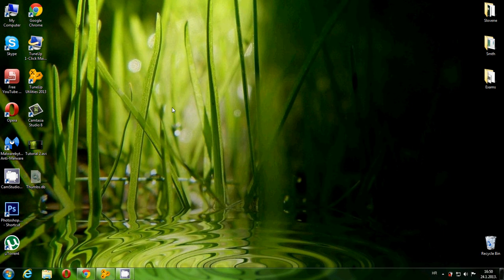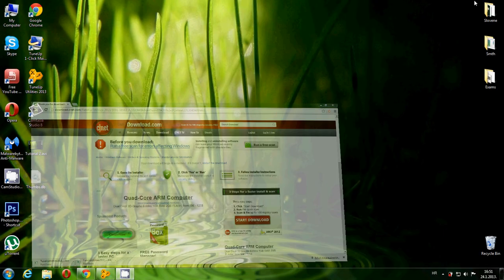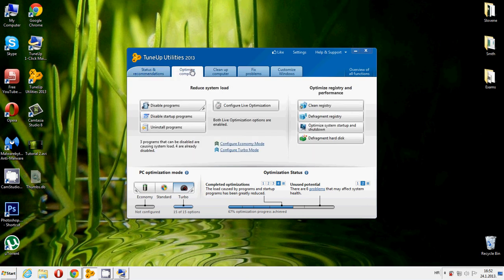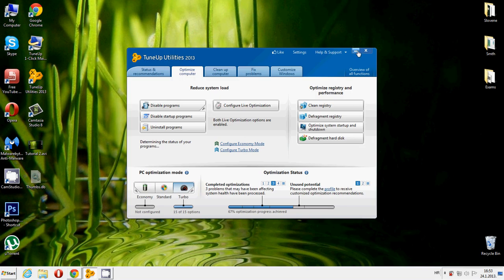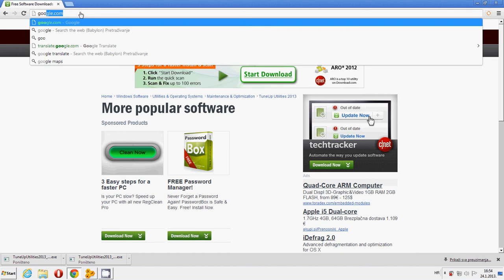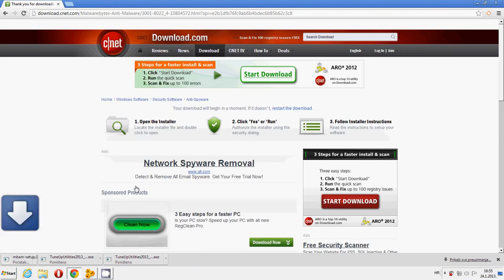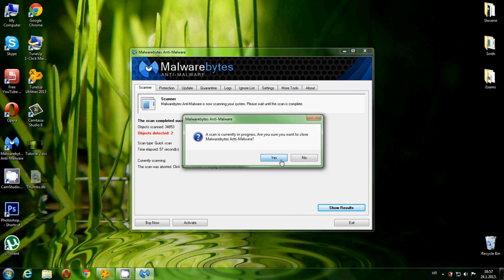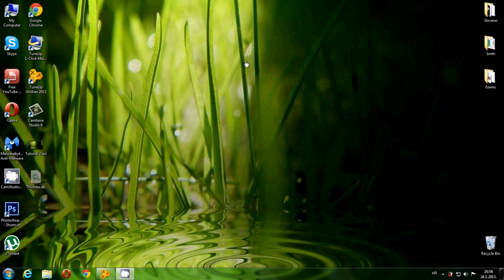Speed up your computer (PC) and clean your computer (Watch in HD)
Here are the download links for the 2 programms shown in my video. Enjoy :)

Product keys: V3FVHT-E5C07N-P8N937-6BMVR9-MQ1TM5-DCCAB5
                     70F1WN-63H489-XP84MP-H4JDH3-JW22XQ-EPEVCB
                     TD7QPK-PX1VPT-4CAT0N-V6HTNN-AACXWX-NBXQ97
                     1PBM0X-DV6JYB-XCPMH0-NA6QF9-H70R6A-B3CHTB

Sorry I couldn't find any keys for Malwarebaytes, If any of you find them, feel free to post them in a comment.

Thanks again for watching my video!